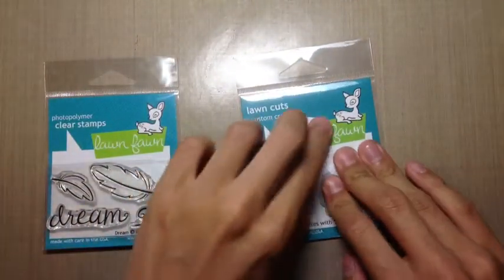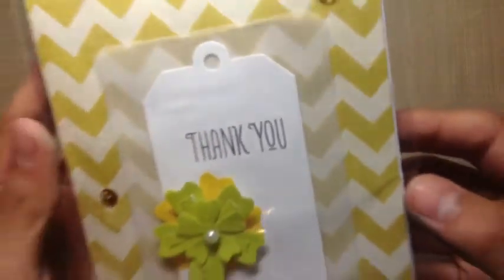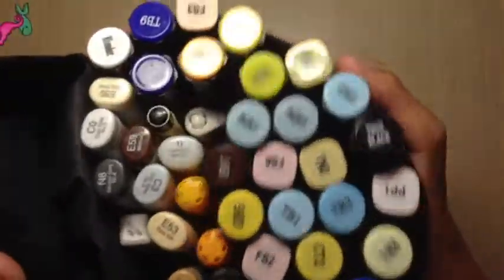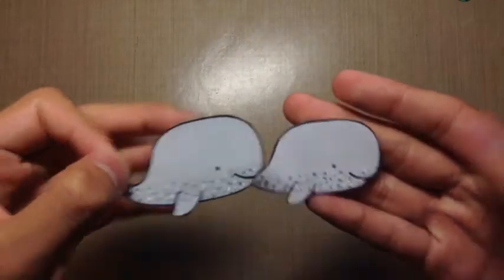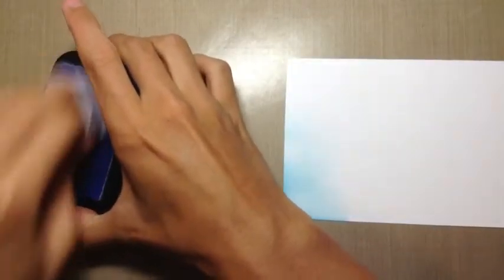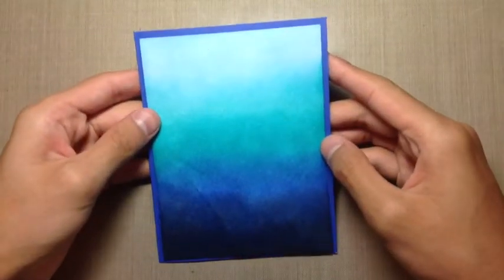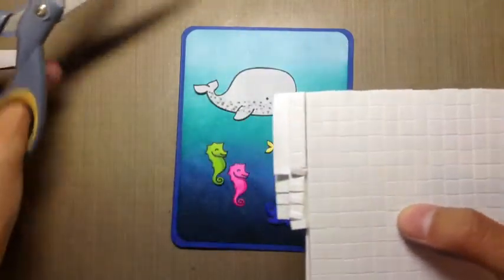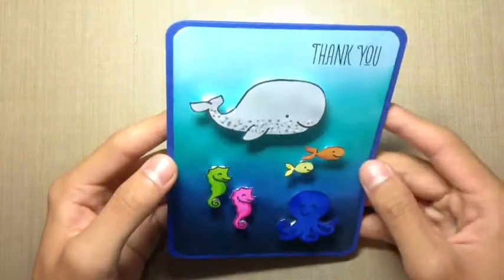Small Haul + Ocean Card